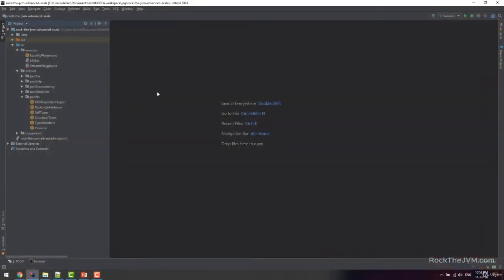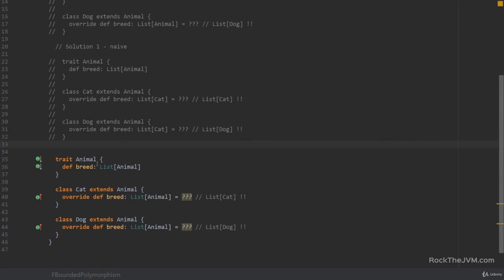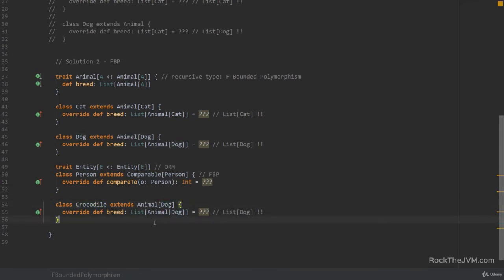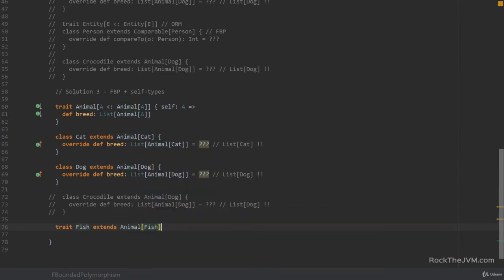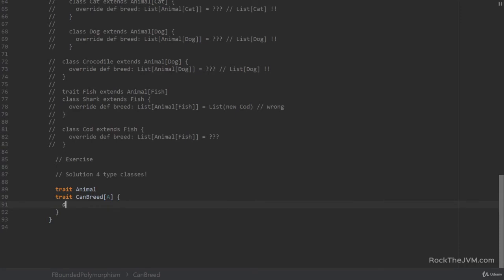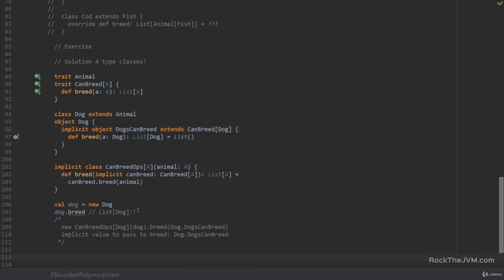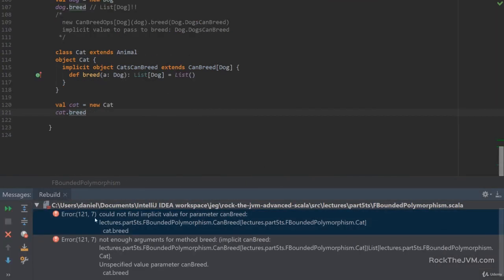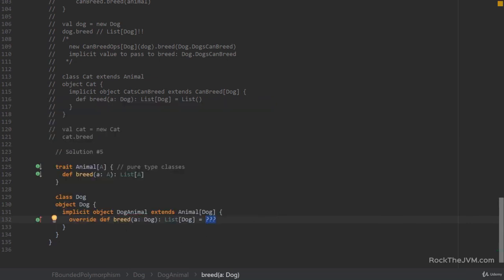Recursive Types and F Bounded Polymorphism #9.4 mastering the type system